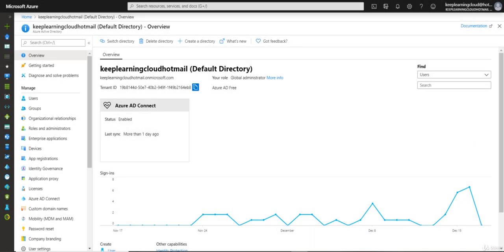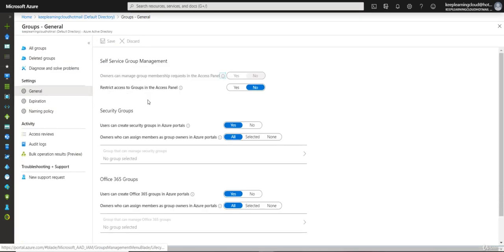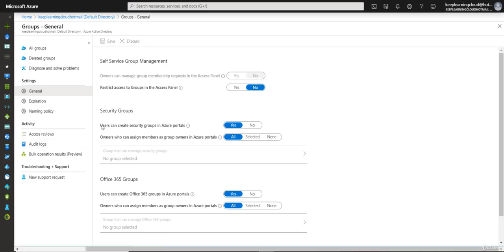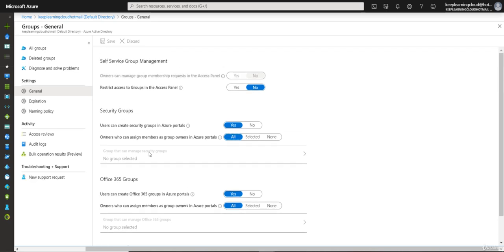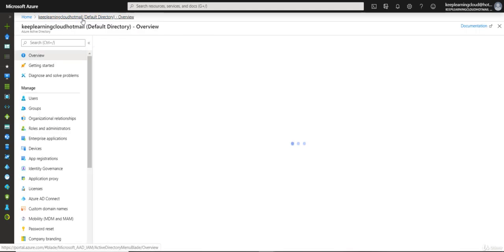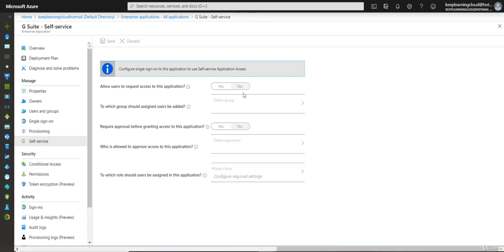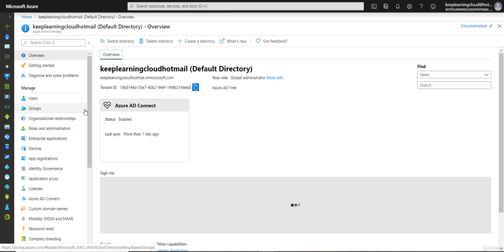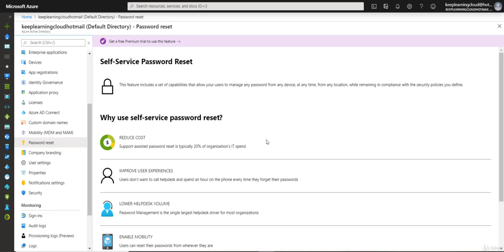14 Self Service Options in Azure AD AZ-104 Microsoft Azure Administrator - Full Course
14 Self Service Options in Azure AD AZ-104 Microsoft Azure Administrator -  Full Course